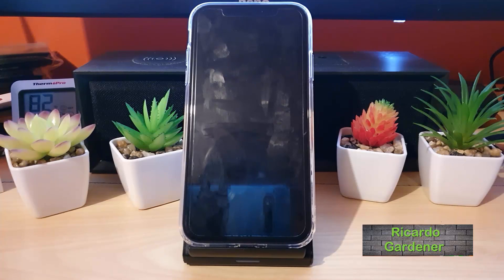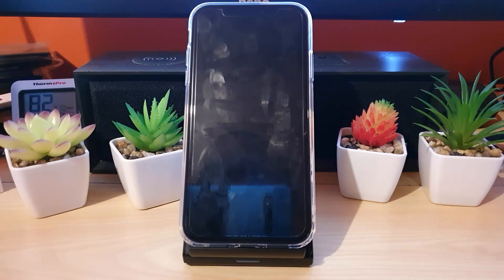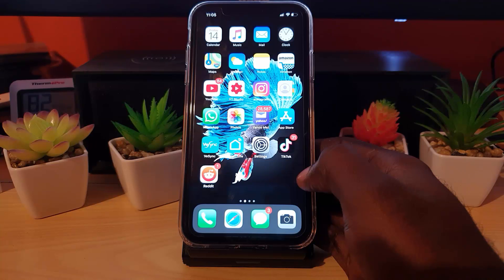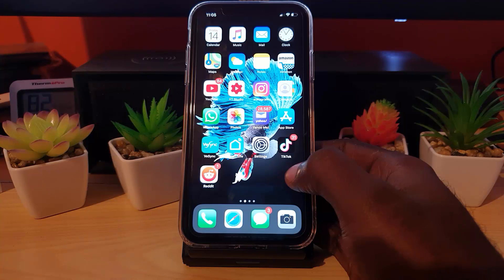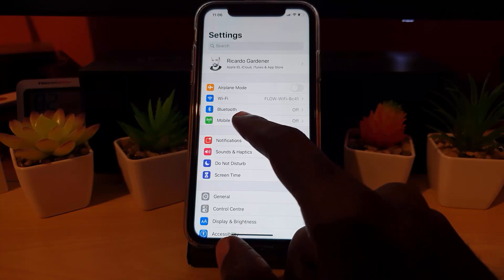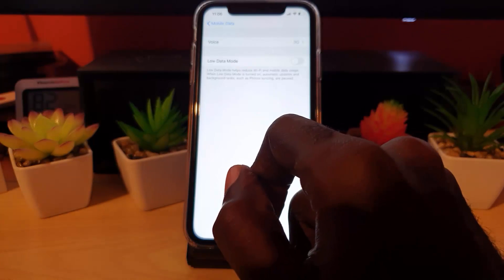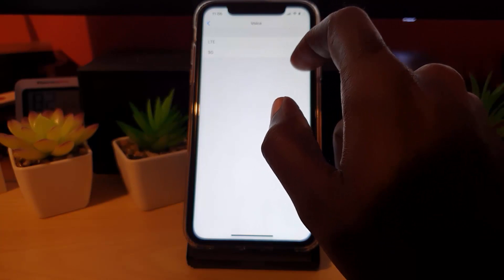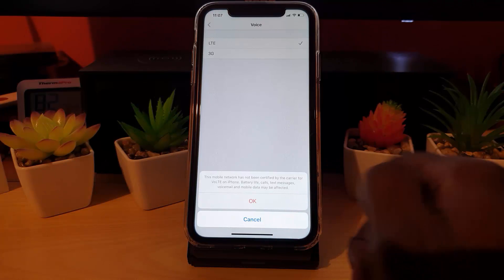How to Switch to 4G /LTE /3G for Data & Calls iPhone 11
Learn to switch 4G /LTE /3G for Data & Calls on your iPhone 11, iPhone 11 Pro and iPhone 11 Pro max. Settings will vary according to your carrier and their network.